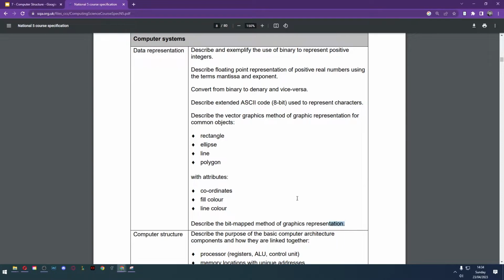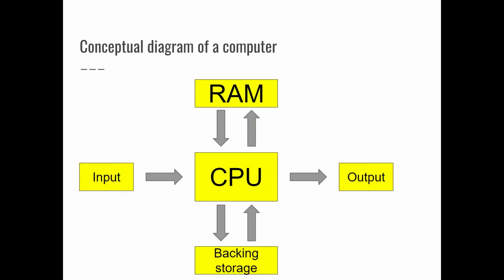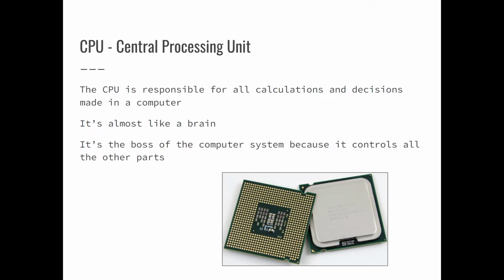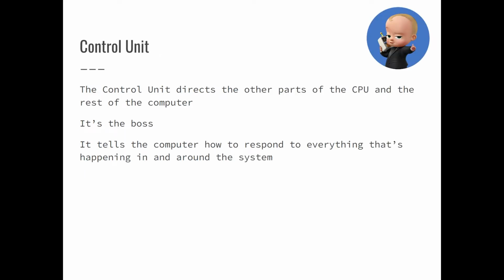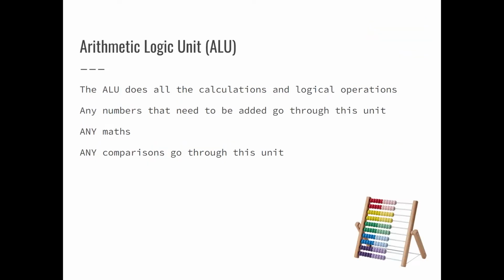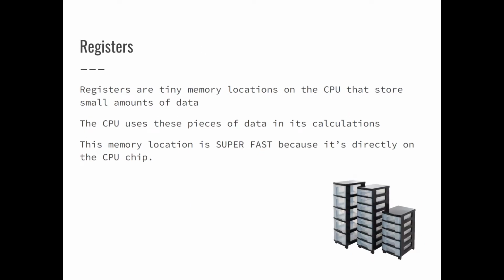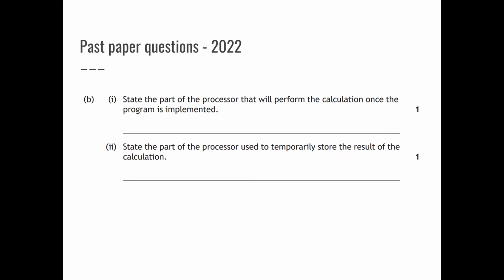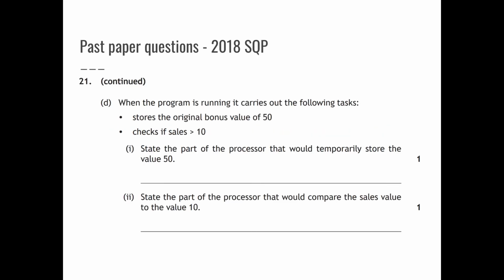National 5 Computer Systems Lesson 7 - CPU